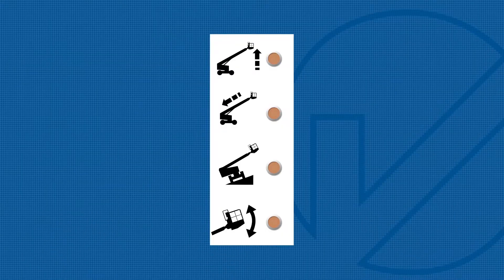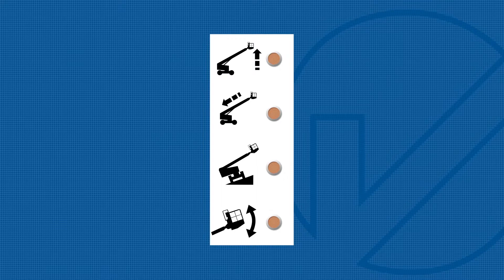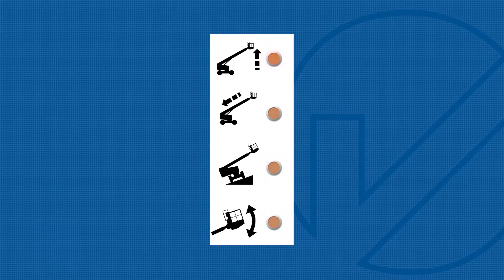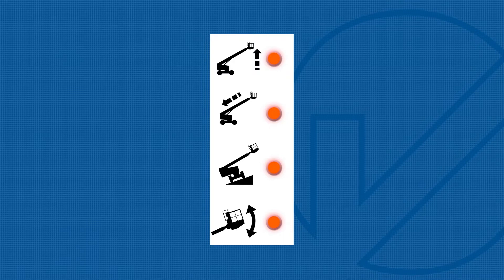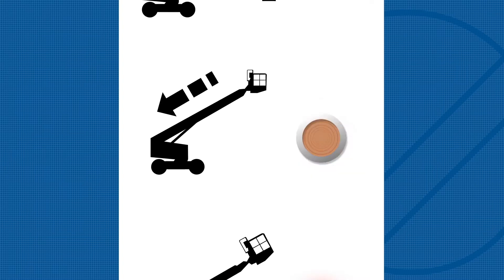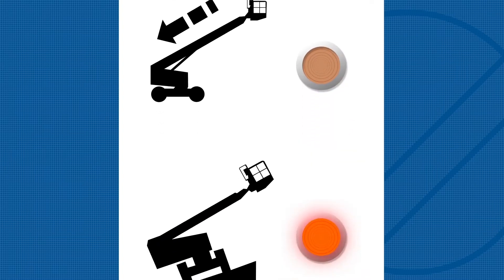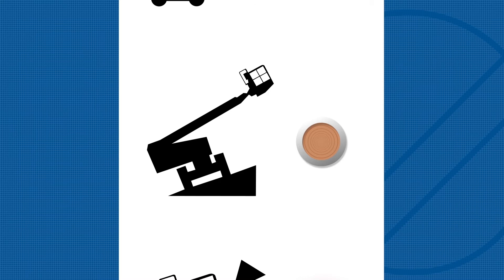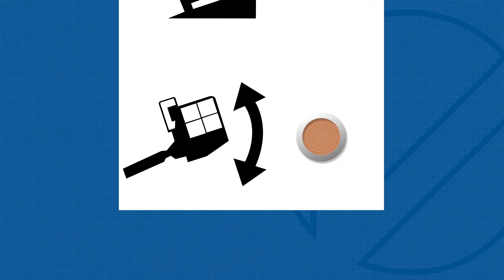Genie S125 Familiarisation Video - Boom Operating Envelope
ationwide Platforms, the UK's leading provider of cherry picker hire and powered access platforms for working at height. We also provide IPAF Training, PASMA and IOSH accredited courses delivered by fully trained award winning instructors.

Nationwide Platforms recognises this requirement and in order to assist you in becoming familiar with your MEWP we have developed a series of familiarisation videos. These videos  are designed to provide valuable visual and written information which supplement the information provided in the MEWP manufacturer’s manual.

These videos provide a run through of the key operating characteristics of the MEWP. Each video can be watched start to finish, or by selecting a specific chapter(s) covering the operation that you require additional information or instruction on. These videos do not replace training but are aimed to supplement any familiarisation instruction provided.